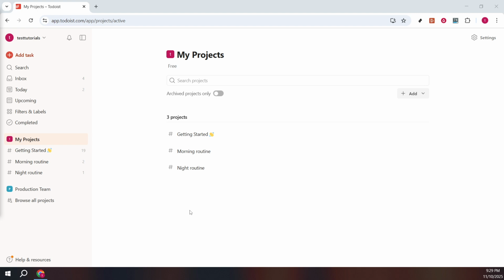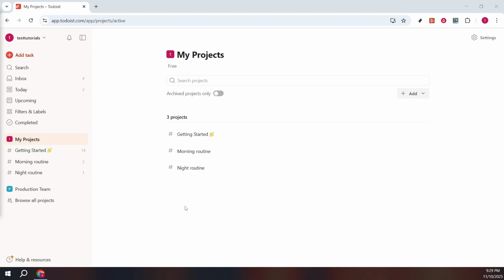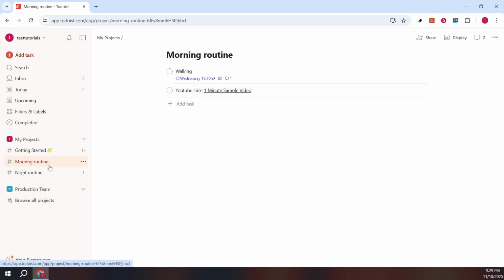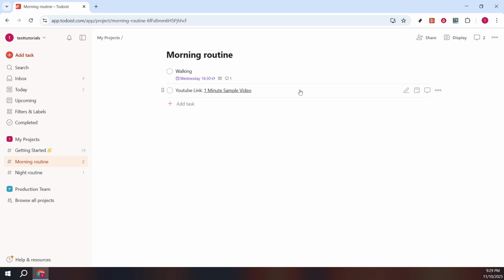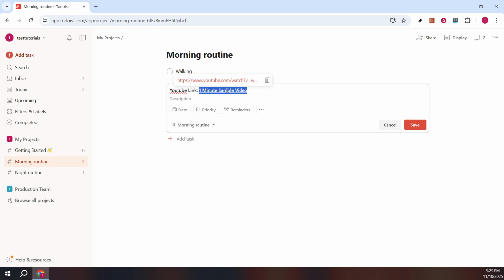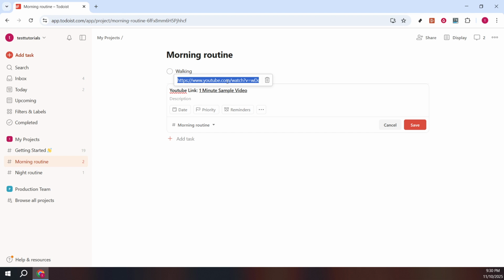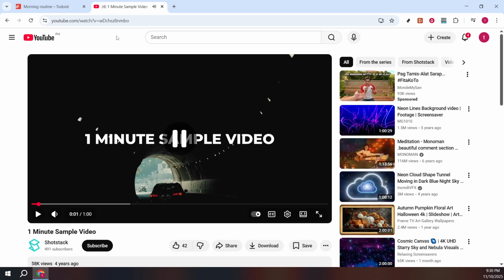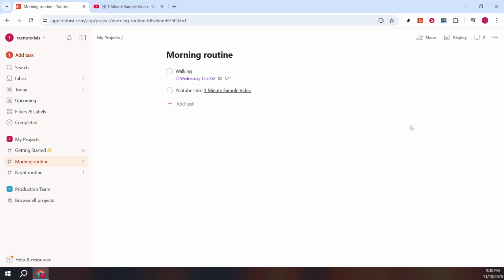How To Fix The URL Links In Todoist [2026 Guide]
How To Fix The URL Links In Todoist